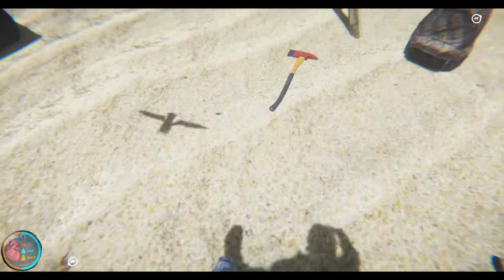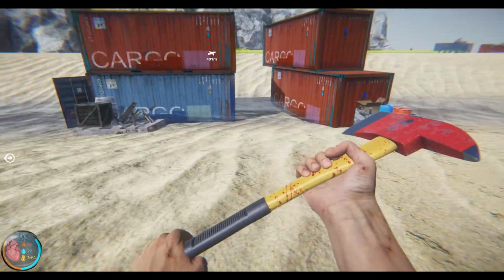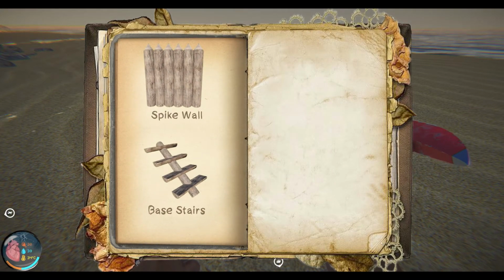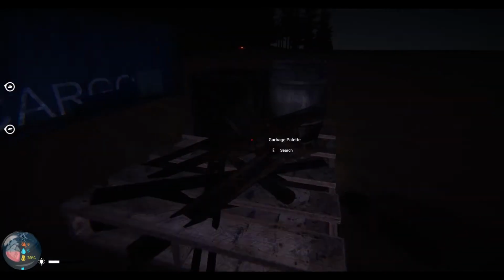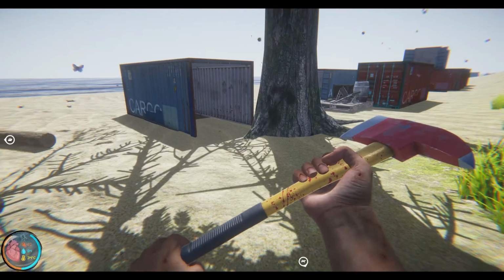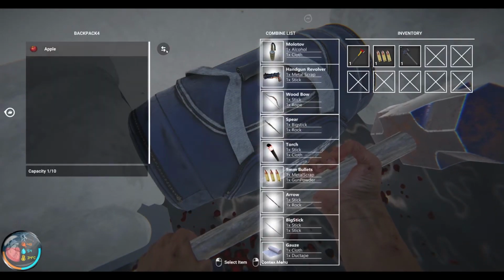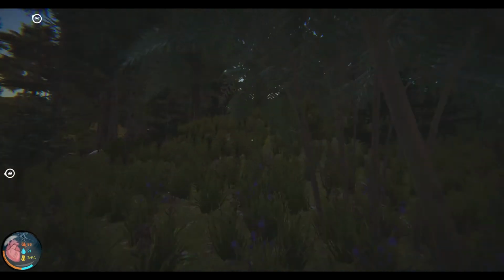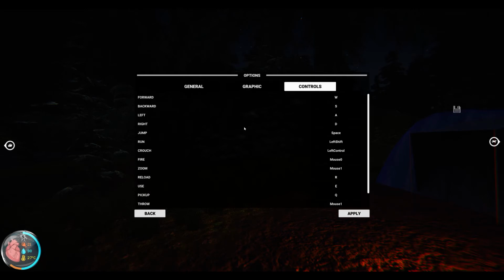The Jungle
New game out today - Early access. my thoughts